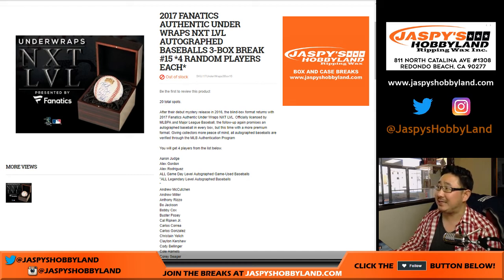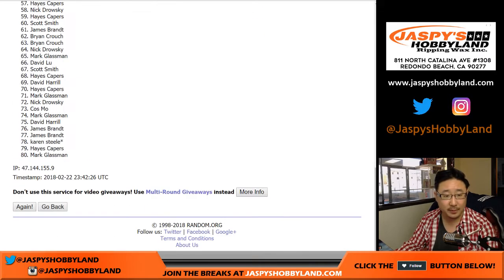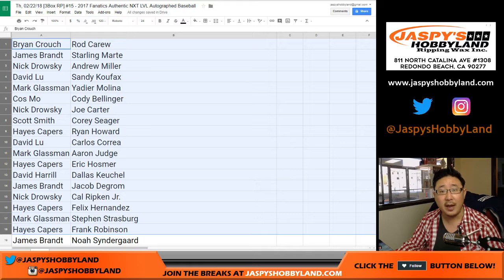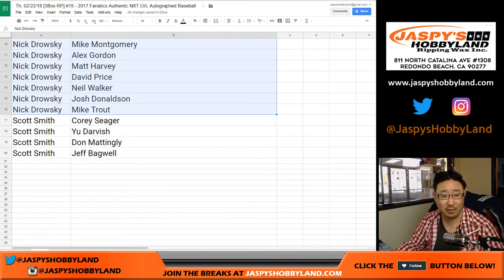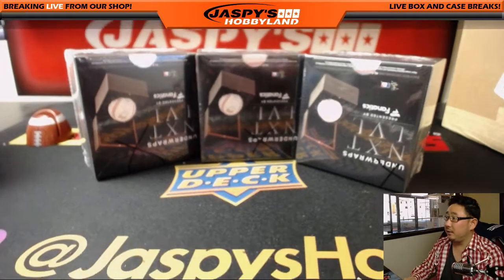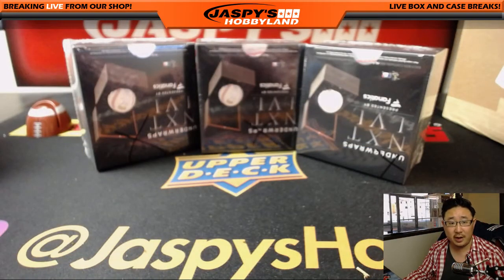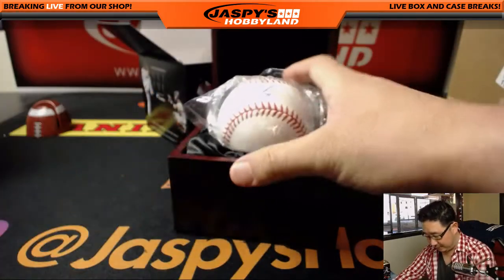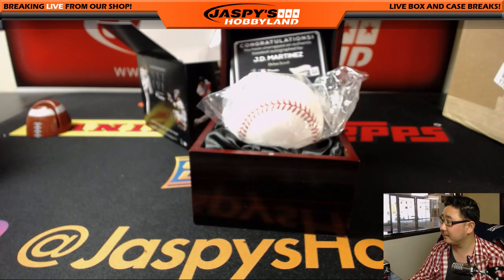Th, 02/22/18 [3Box RP] #15 - 2017 Fanatics Authentic NXT LVL Autographed Baseball